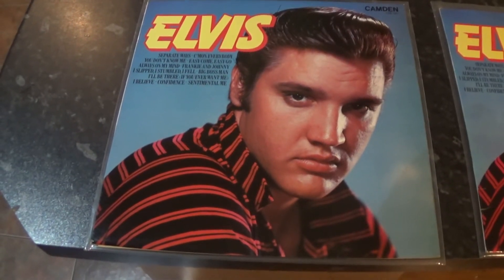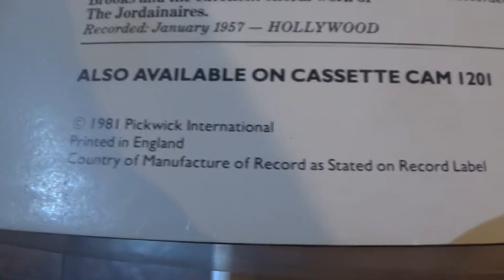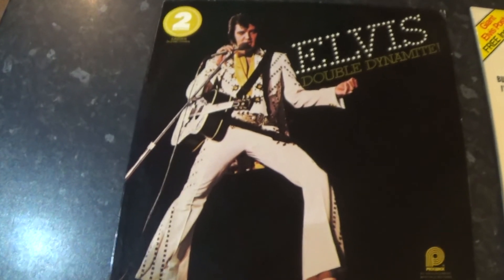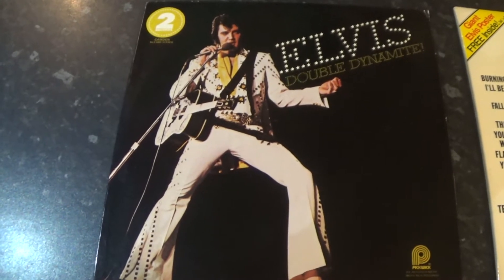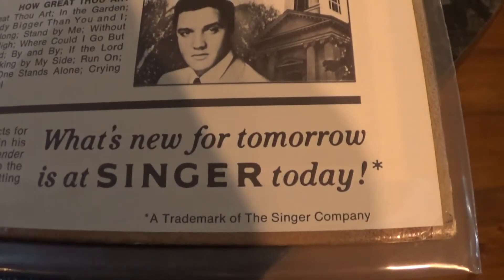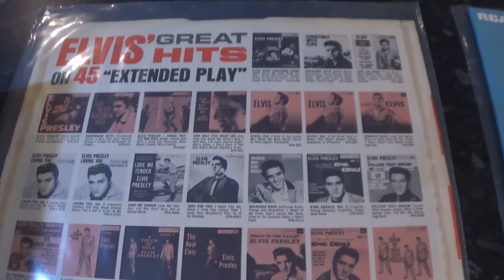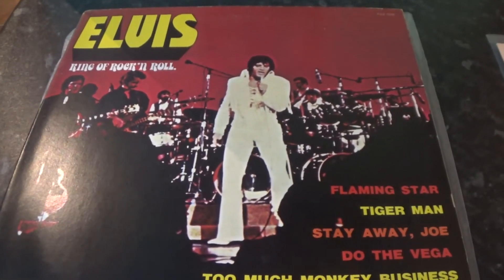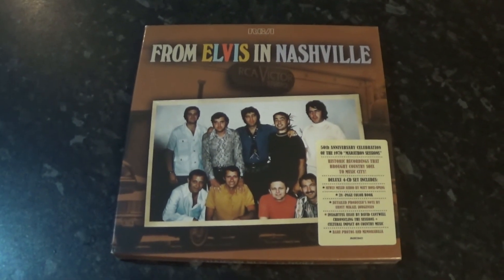Collecting Elvis Presley Vinyl Albums (Part Five - Camden Albums)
Elvis Camden/budget/Pickwick albums including variants and rare albums.